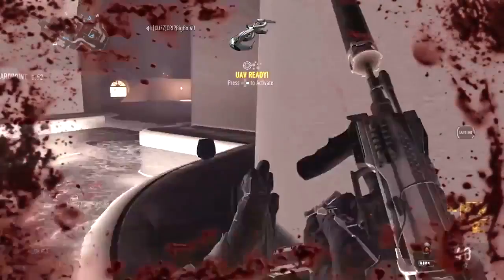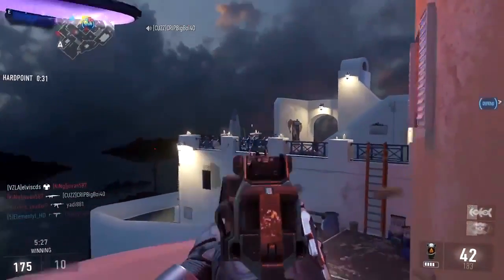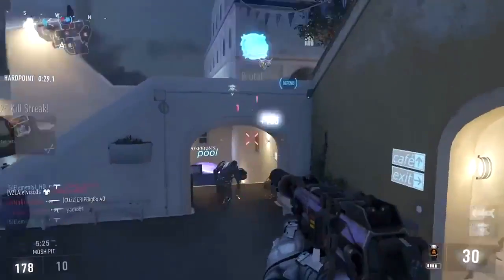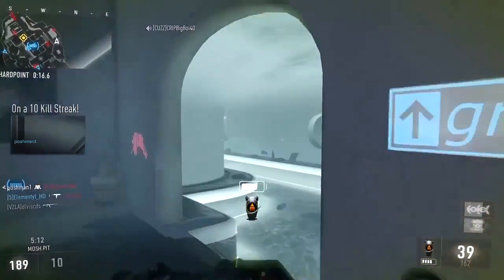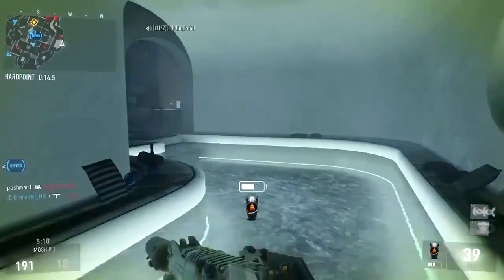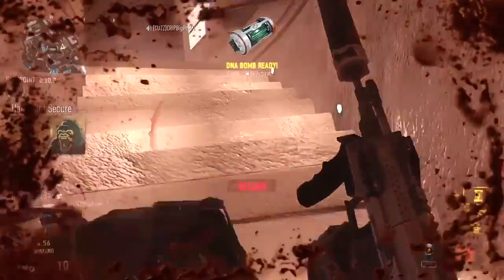Advanced Warfare: MP11 DNA Bomb on Terrace! (DNA Saturday)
I hope you enjoyed the video! Always awesome to see a DNA Bomb using the underused and under-appreciated MP11.. going toe to toe with it's ASM1 and BAL27 overlords.